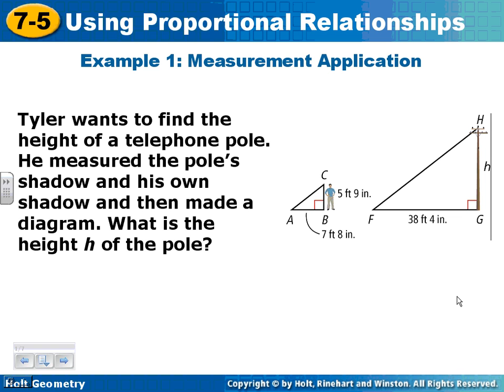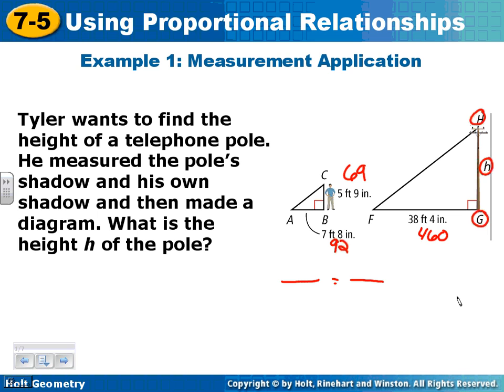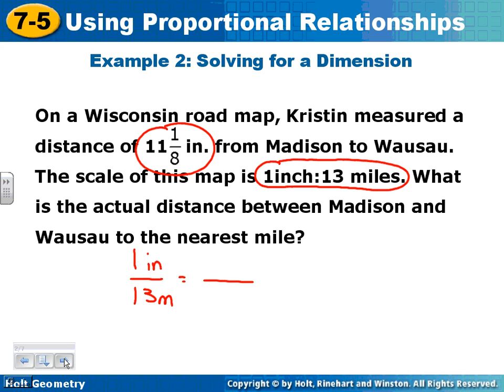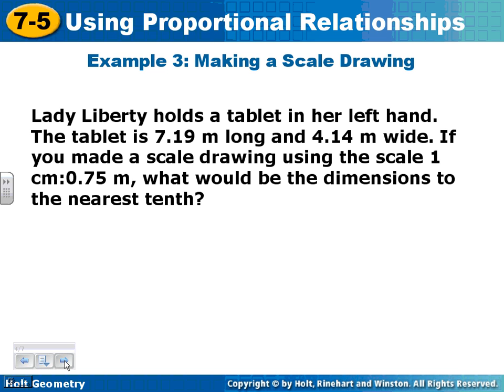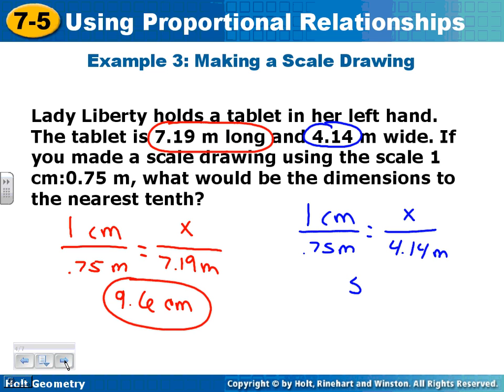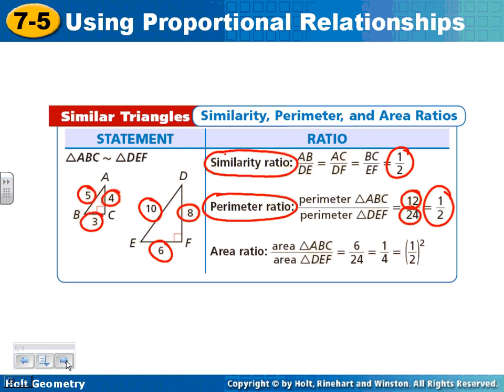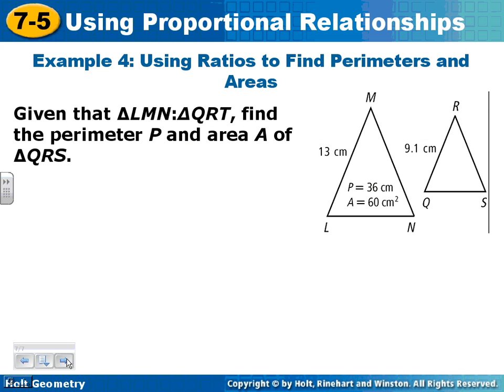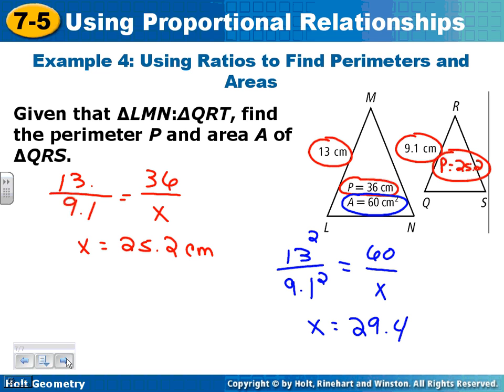Smaltz Geometry Notes 7 5